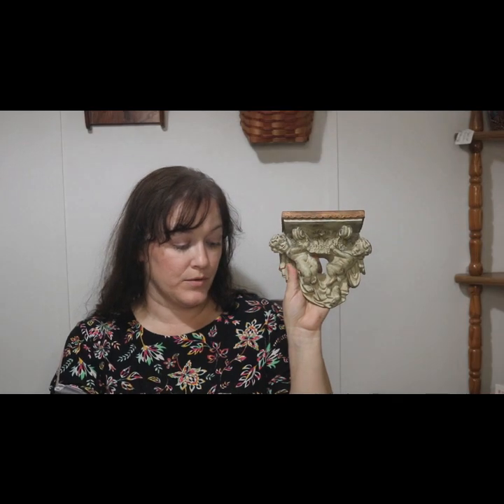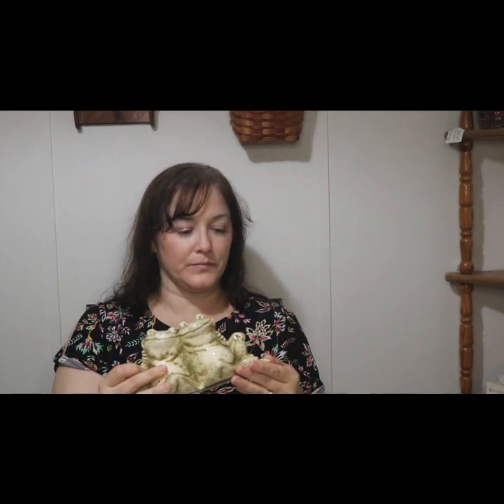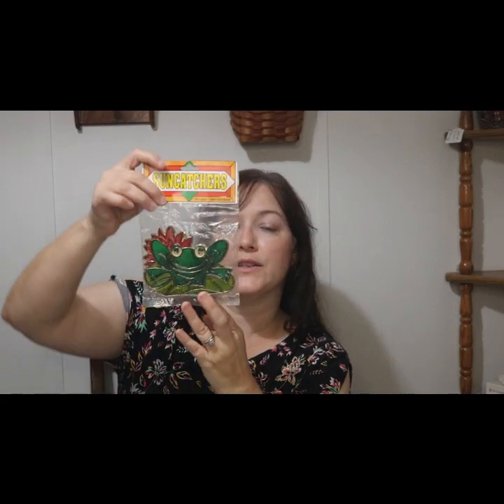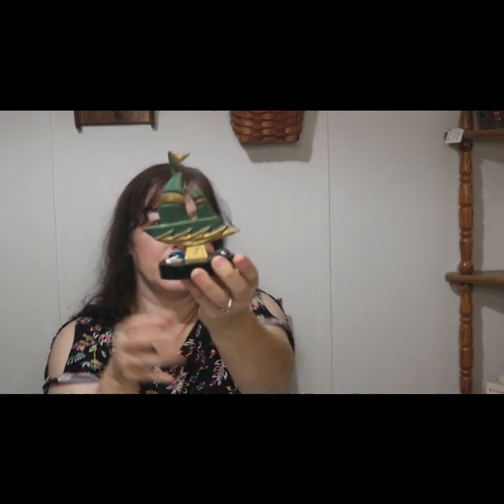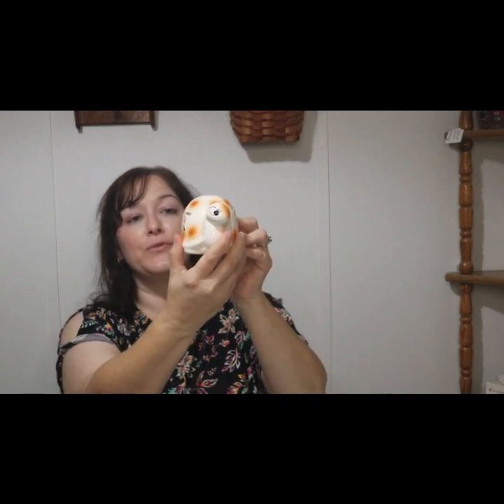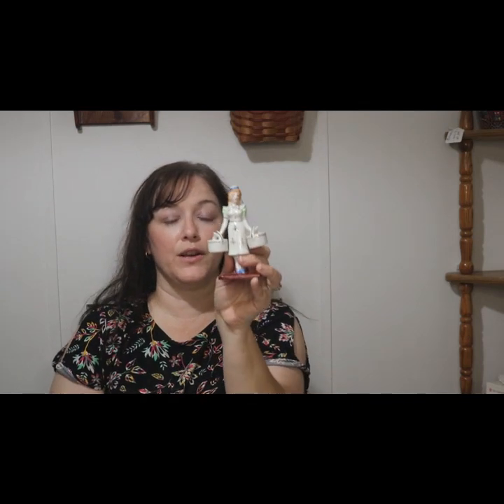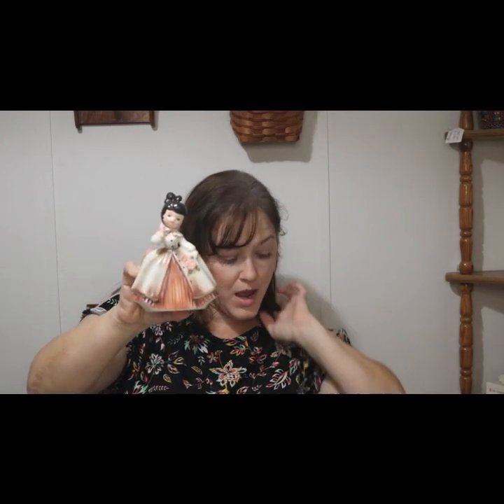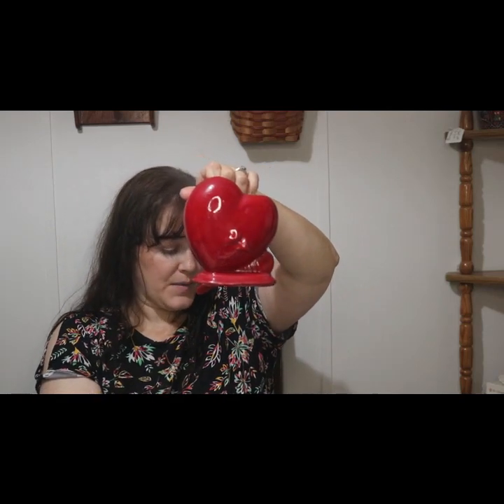It's the Haul Ya'll! Part One of The Wedding Venue Estate Sale Haul | Prices Were Great!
Watch to see the Haul of the first visit of the sale.
I found some cute things for great prices for resale.

My ebay

Whatnot: Find me under topsyturtlethrifter

Credits: Topsy Turtle Thrifter logo was designed and drawn by Victoria